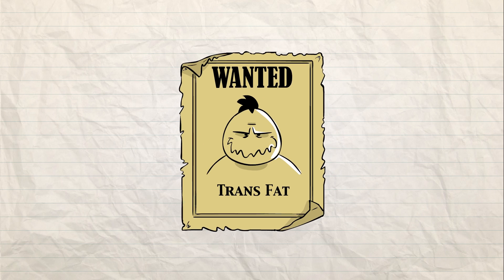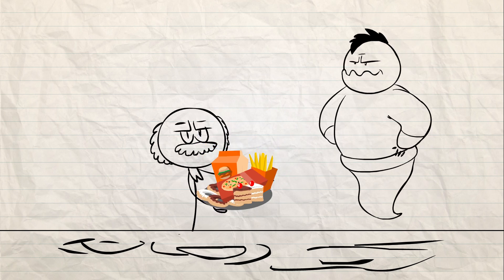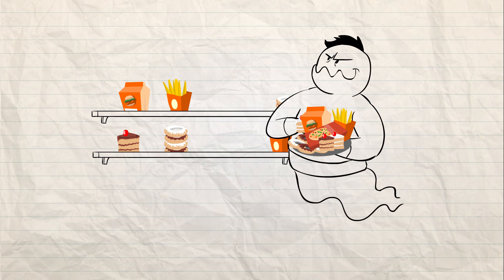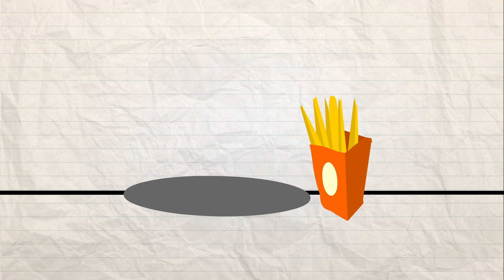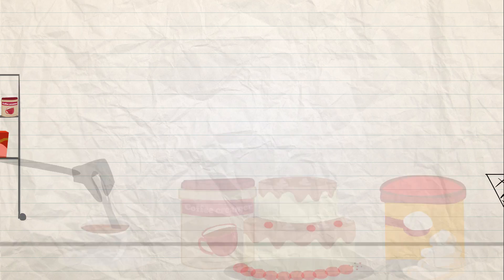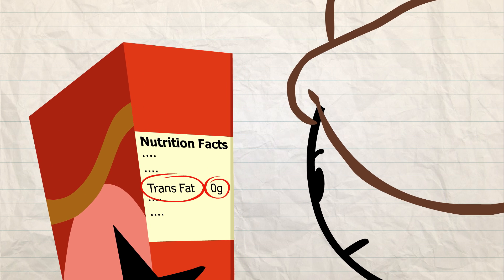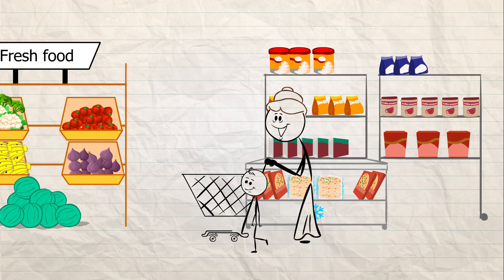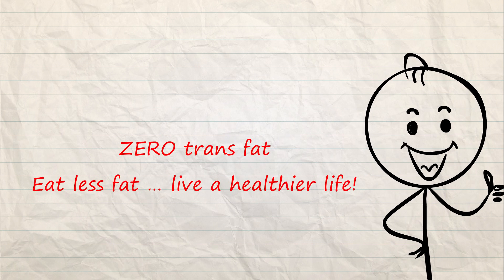Zero trans fat: Eat less fat … live a healthier life!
This animated video shows how the food industry creates harmful “trans fat” and uses it in a variety of food products. The video highlights the dangers of trans fat to human health by increasing the risk of heart disease, stroke and diabetes and urges the public to eliminate trans fat from their diet.